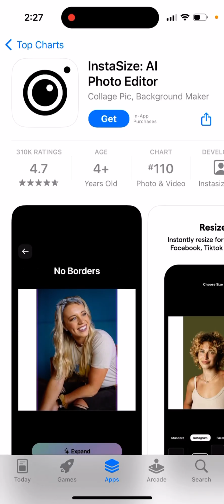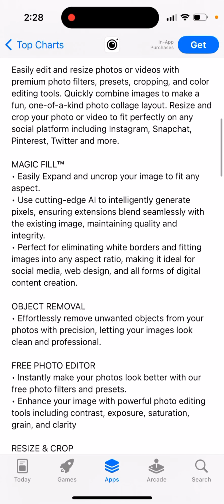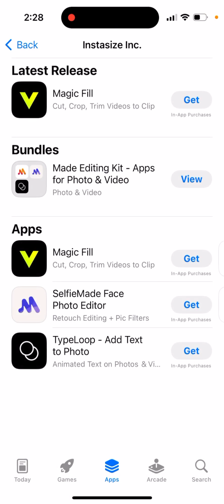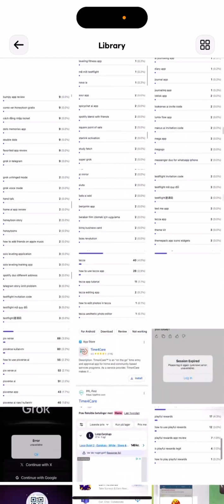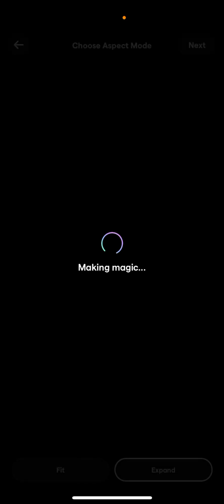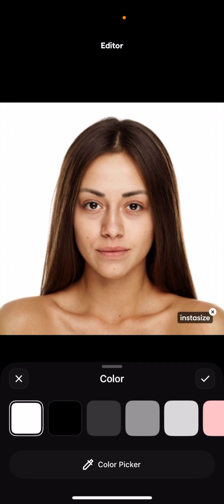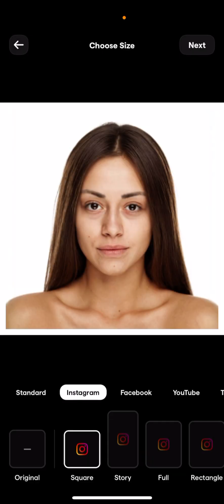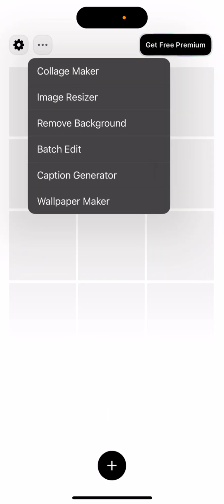INSTASIZE AI PHOTO EDITOR - how to use